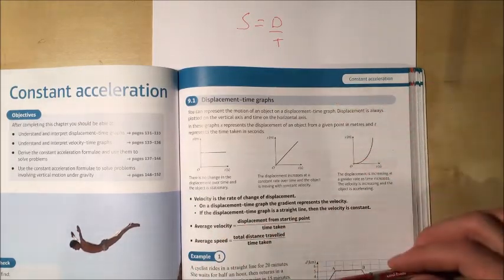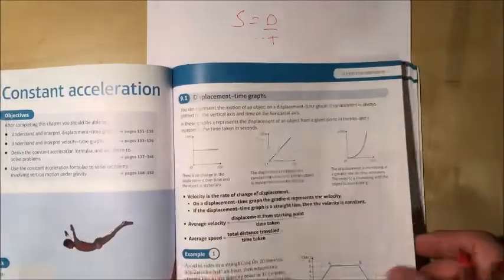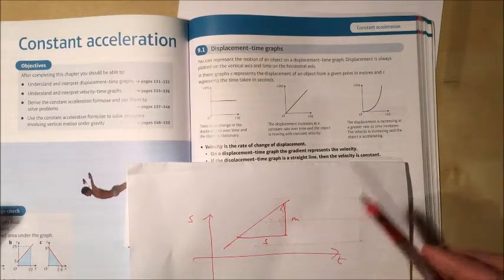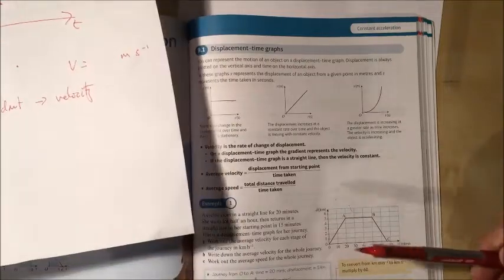5 Displacement Time and Velocity Time Graphs Chapter 9 Sections 1 and 2 Edexcel Applied AS Level